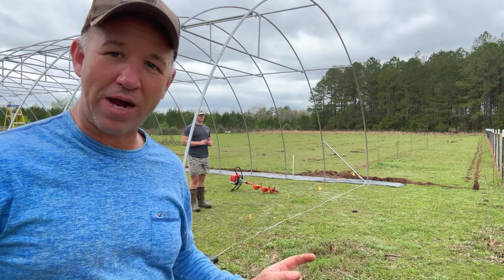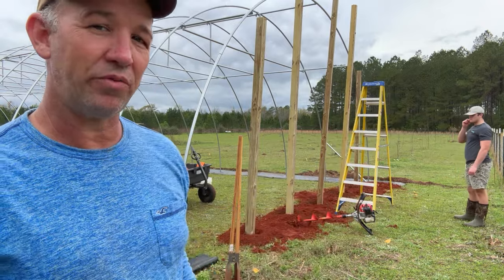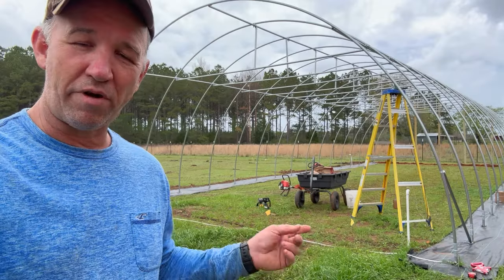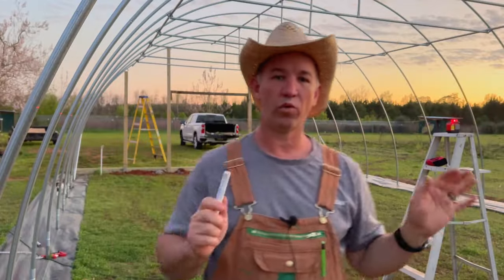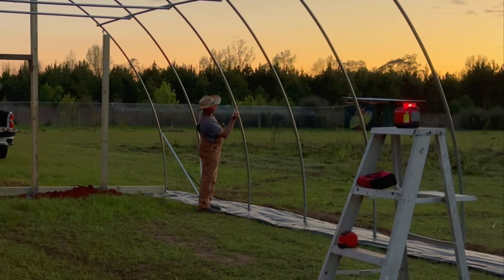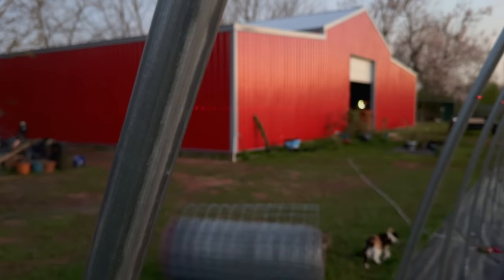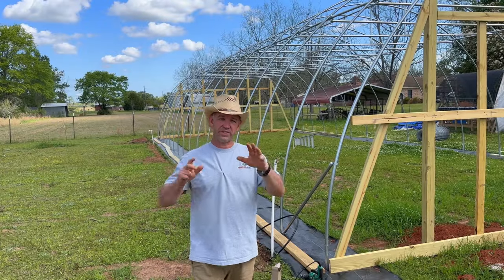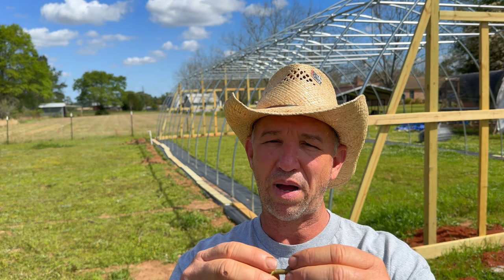Base boards, hip boards, and end walls Install on the 24x60 High Tunnel Kit | Build Series Video #4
Everything you need to know to build a high-tunnel greenhouse.